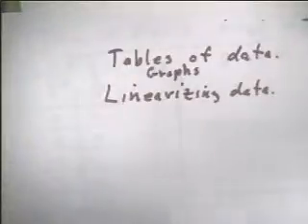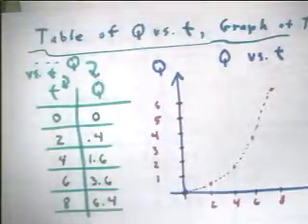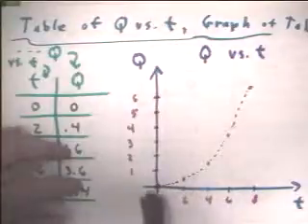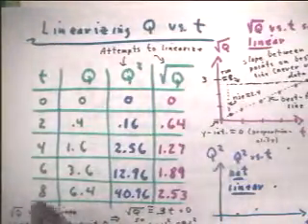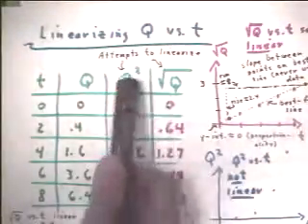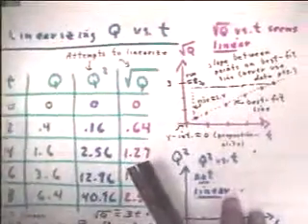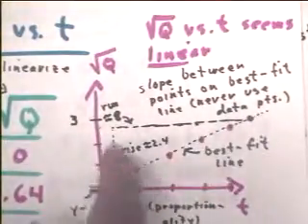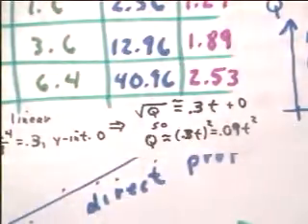gen concepts 01